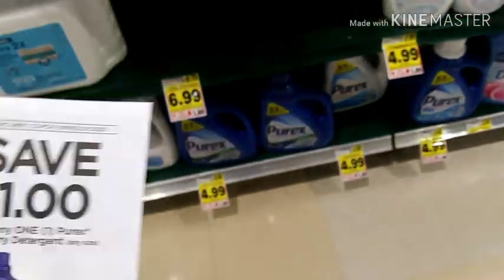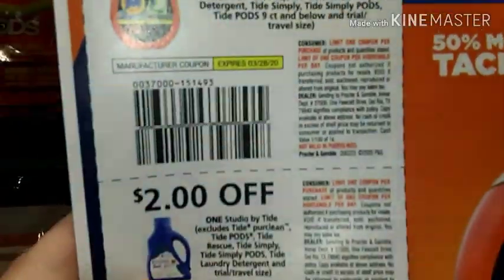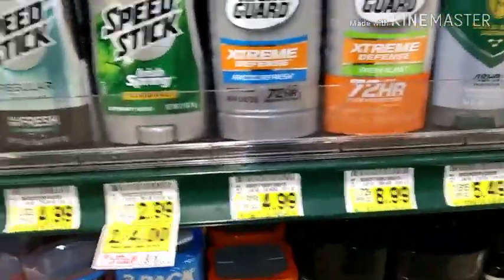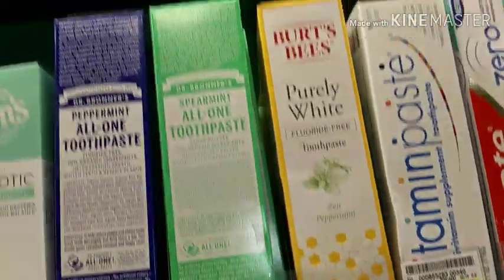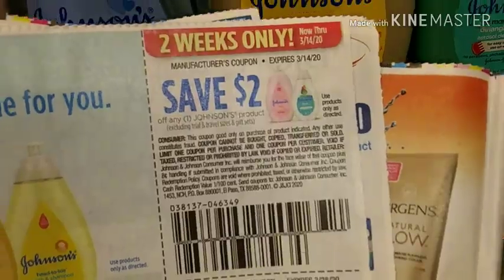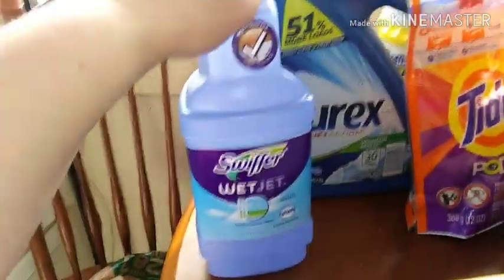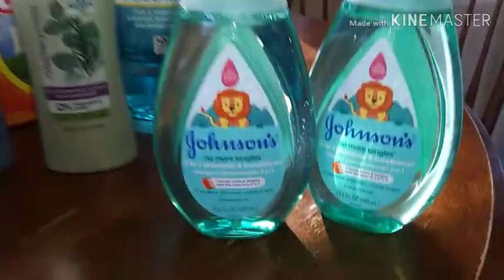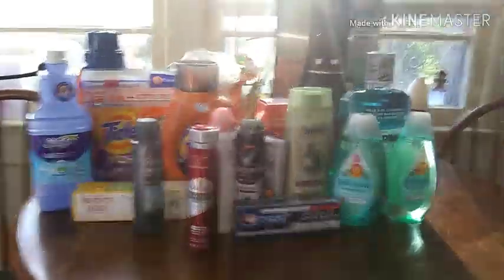Huge SAVINGS at Harris Teeter with Super Double Coupons! Learn to Coupon at Harris Teeter!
Got Mail?